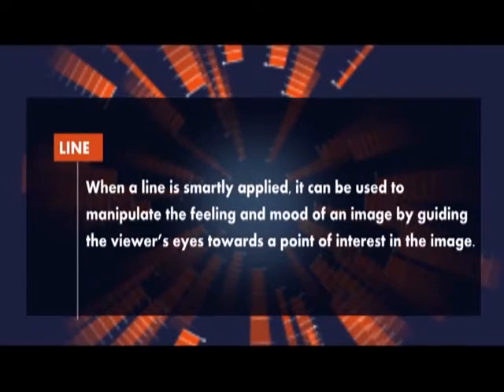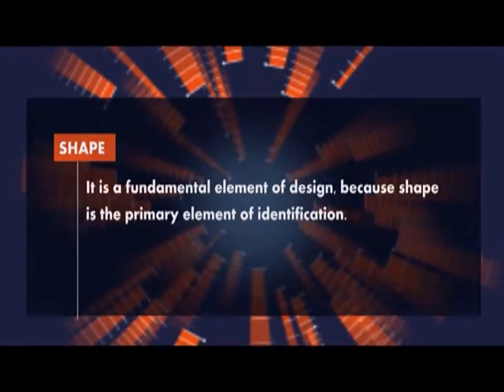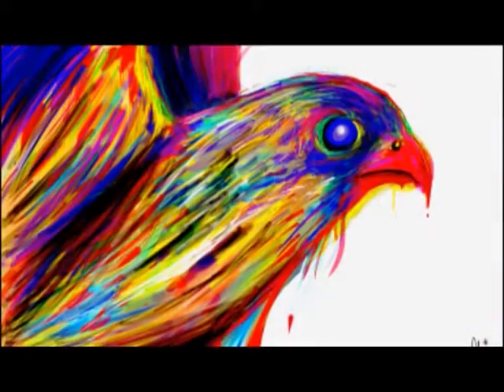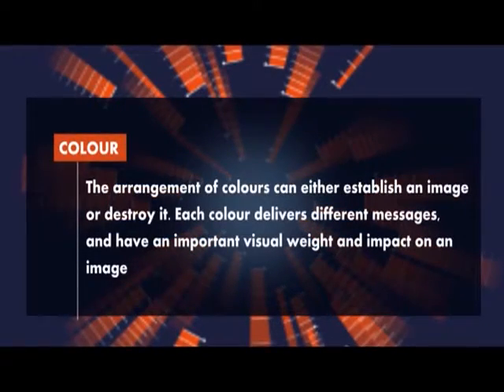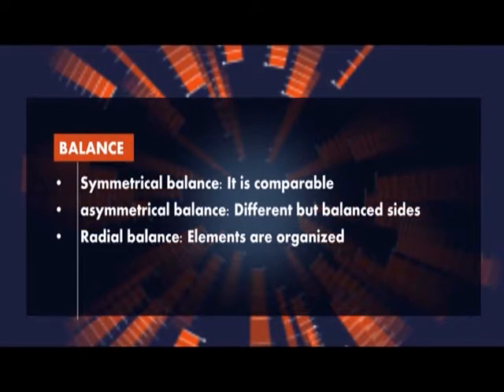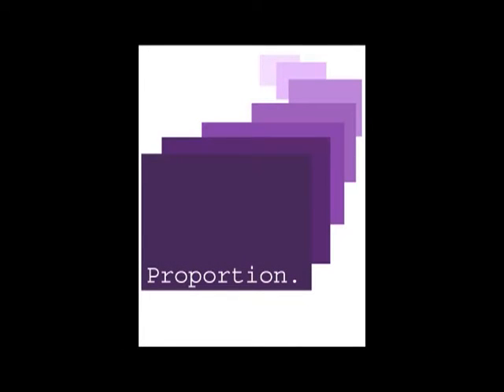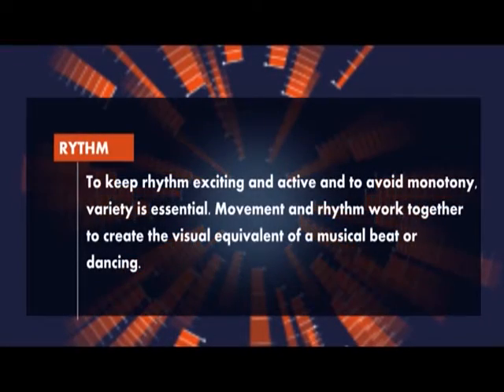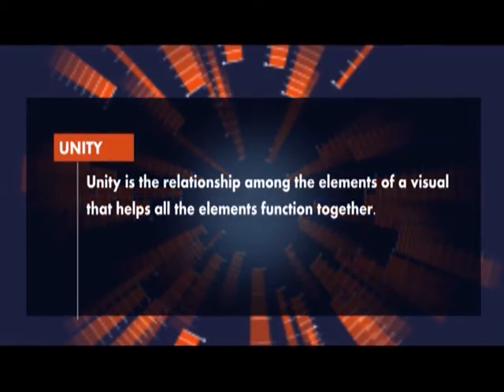Dr. Greg Onwodi LECTURE 2 : Element and Principle of Design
Image Design and Animation Development